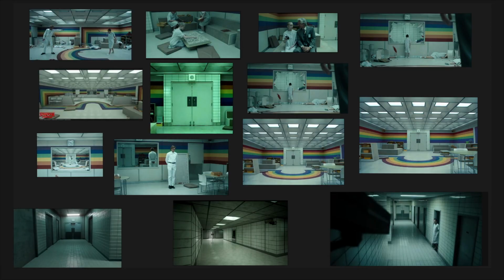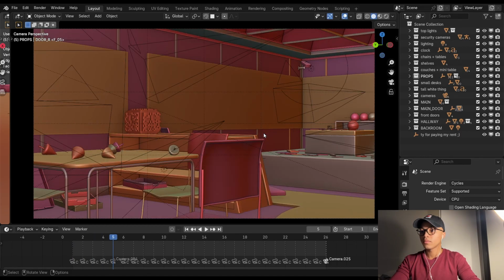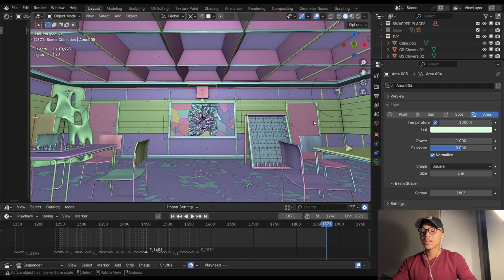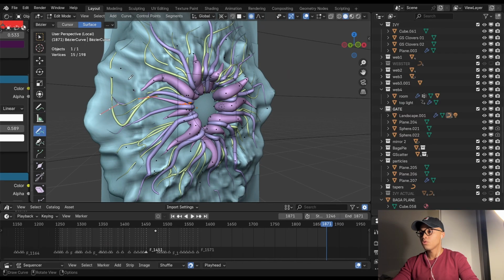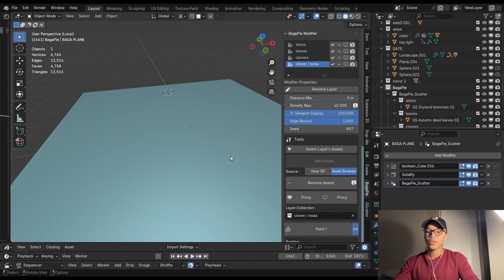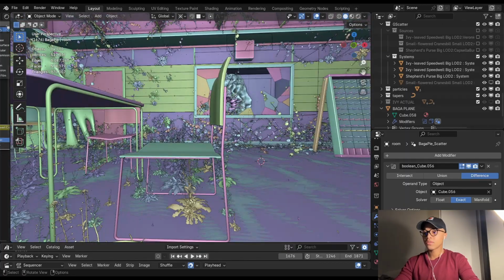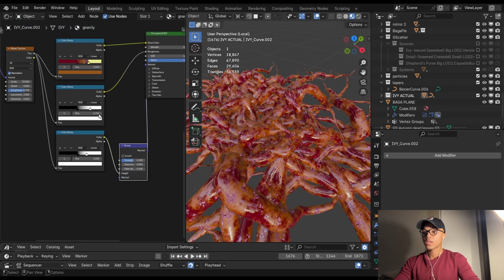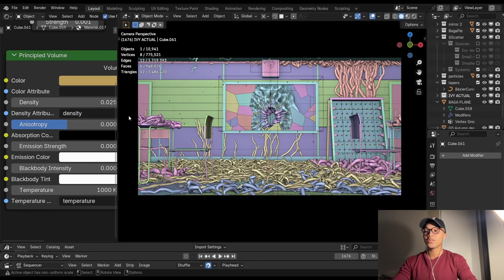how i made the rainbow room from stranger things in blender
01:12 MODELLING OG VERSION
03:10 MODELLING UPSIDE DOWN VERSION
03:55 MODELLING THE GATE
05:42 ADDONS
08:24 RELEASE ME